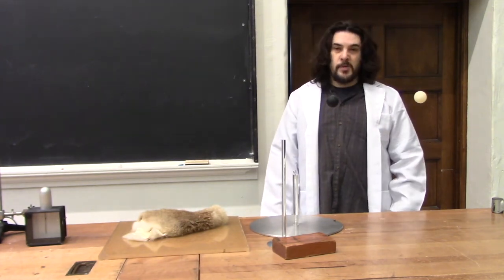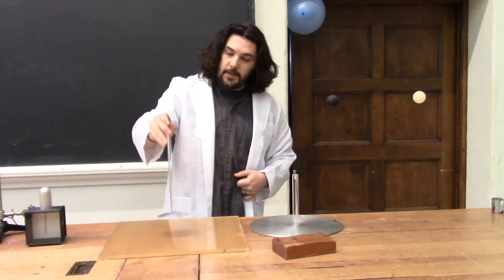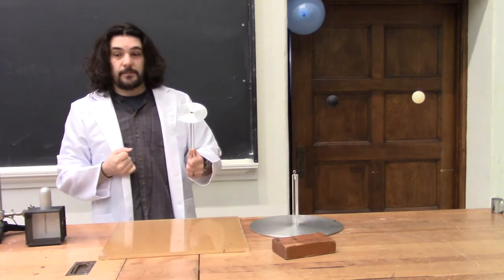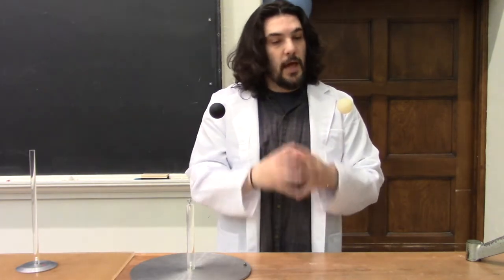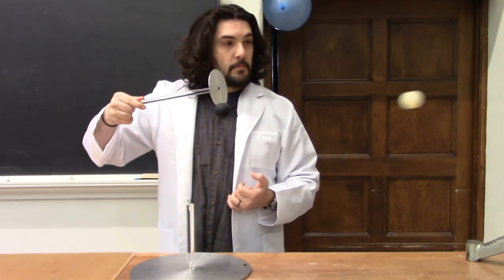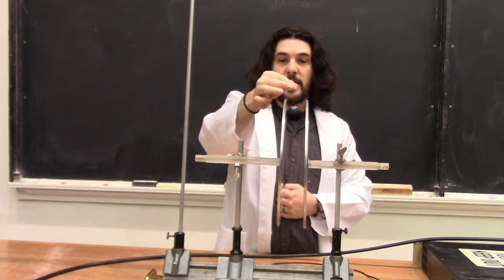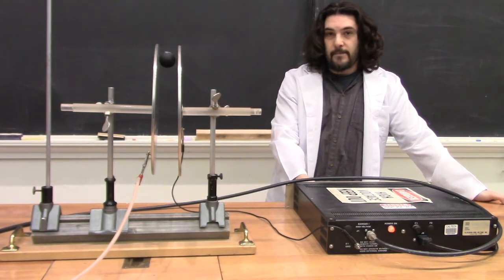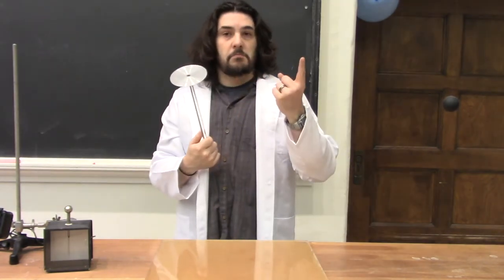Demos: The Triboelectric Effect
Featured Demos:

11103: Triboelectric Effect, Electrophorus, and Electroscope
11101: Conducting vs Insulating Ball
11104: Franklin's Storm Bell